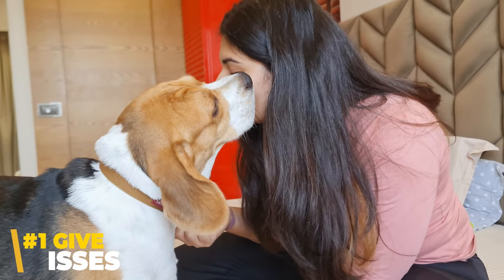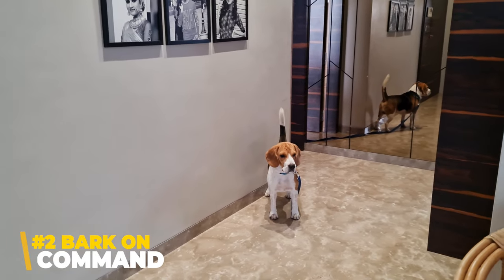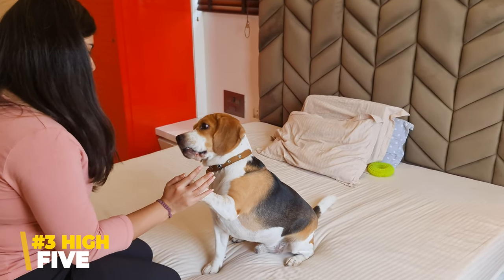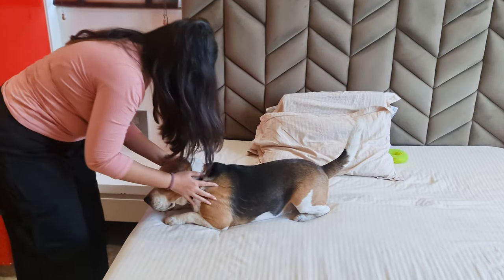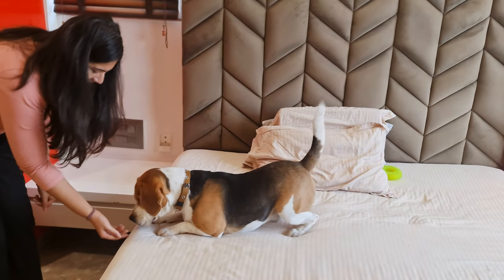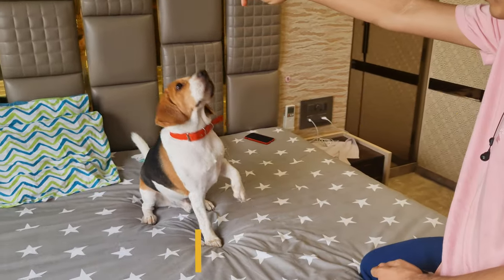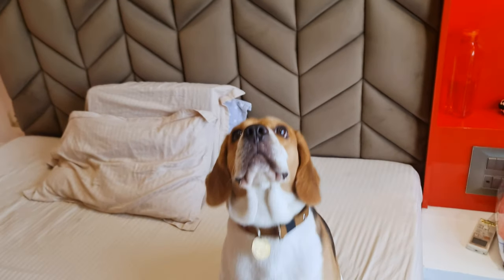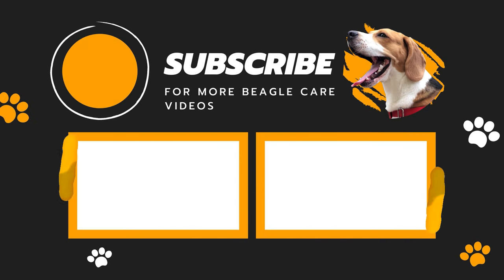7 Cool Tricks to Teach your Beagle (with step-by-step Guide)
Beagles can be naughty sometimes, but they are super smart. There are a lot of things you can teach your beagles. So in this video, we will go over some cool tricks and how you can easily teach them to your Beagle.

Timestamps
0:00 - Introduction
0:17 - Give Kisses Trick
0:56 - Bark on Command
1:39 - High Five Trick
2:15 - Crawl Trick
2:50 - Fetch
3:46 - Sit Pretty Trick
4:17 - Play Dead Trick
5:01 - End Note

I am a beagle owner myself and raising him was the toughest thing as there was hardly any beagle-specific information on the internet. So I took it on myself and decided to share all the knowledge that I learned the hard way. In my videos, I cover all kinds of topics related specifically to beagles.